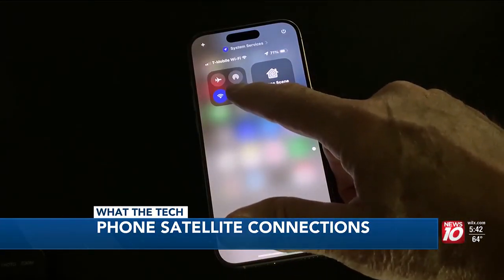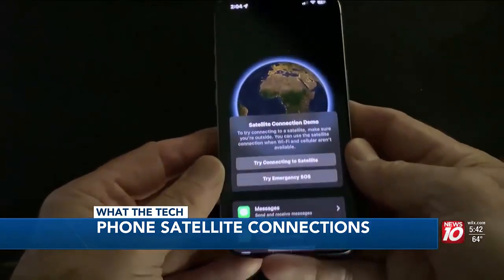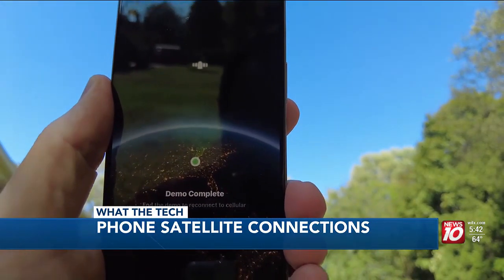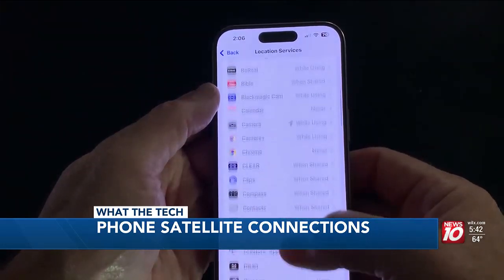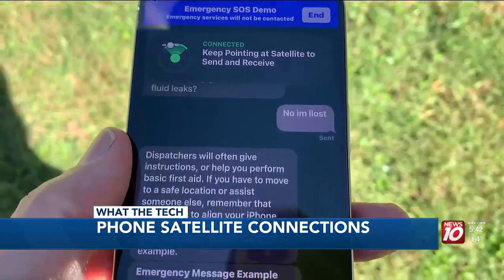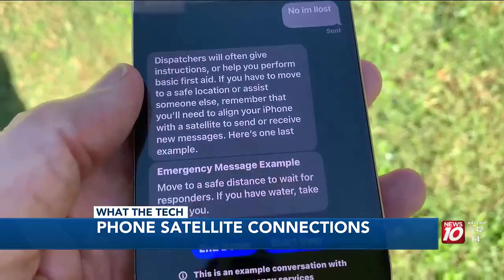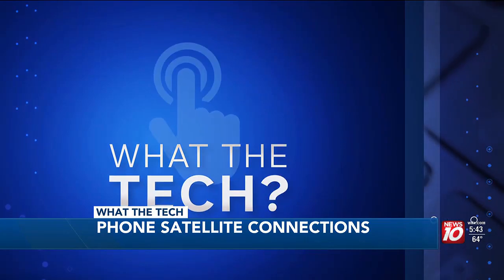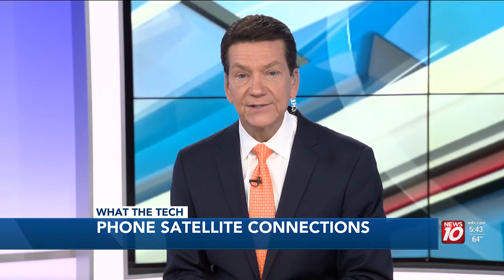What the Tech? Satellite connections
To ensure you’re prepared for emergencies, it’s essential to enable satellite services on your phone beforehand.